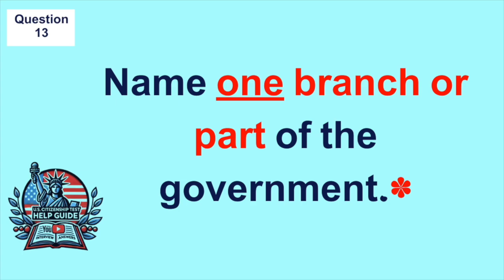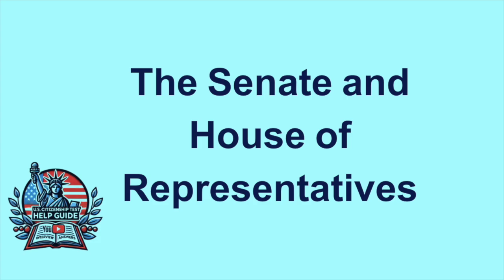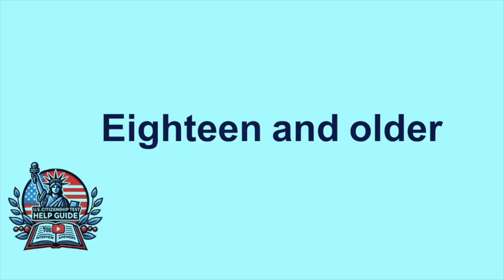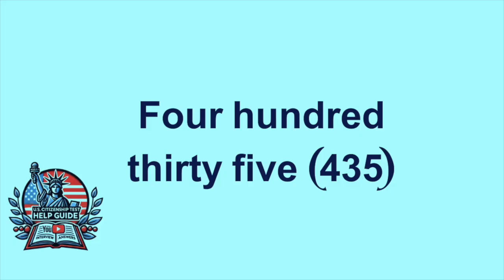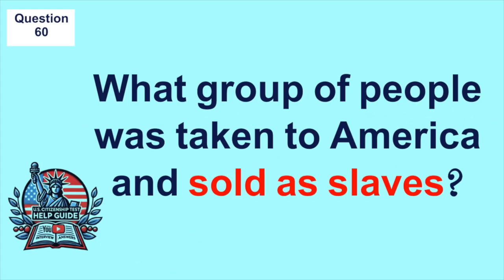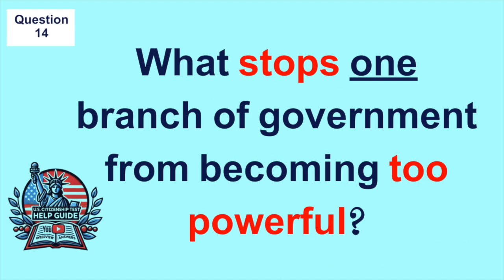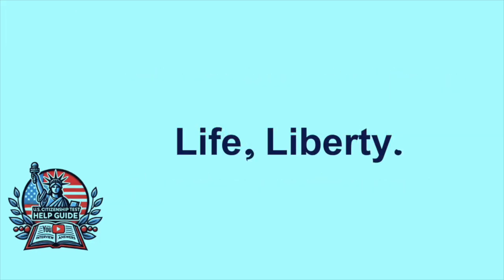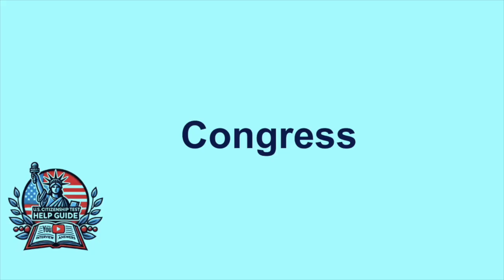2025 New, Random 100 civics questions and answers, U.S. citizenship interview, N400 Interview